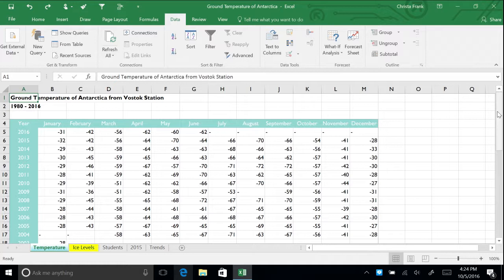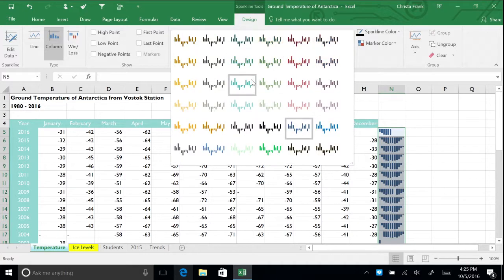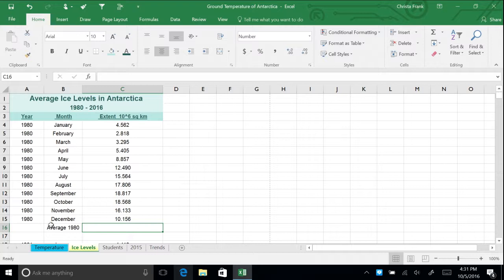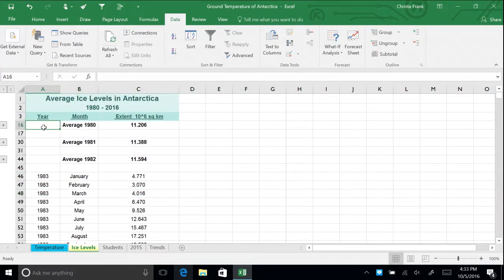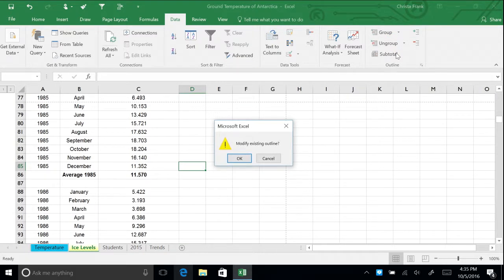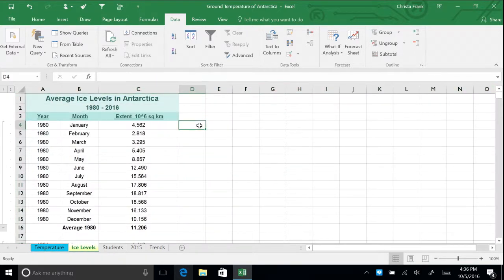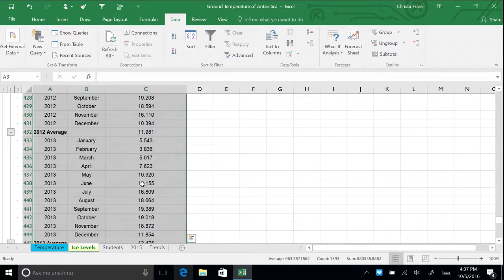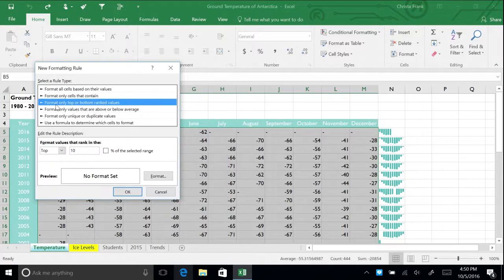Microsoft Excel 2016 - Module 8: Summarize and Organize Data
This module explains how to  Summarize and Organize Data.  Microsoft Excel has given a solid foundation in working with this package. In this course, you will learn about some of the more advanced features of Excel, including pivot tables, data validation and advanced formulas.